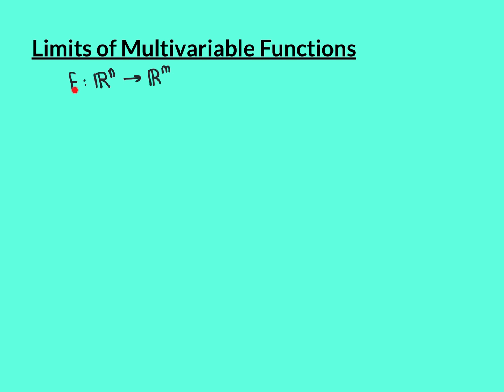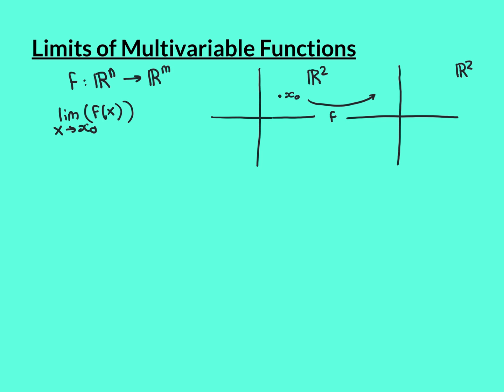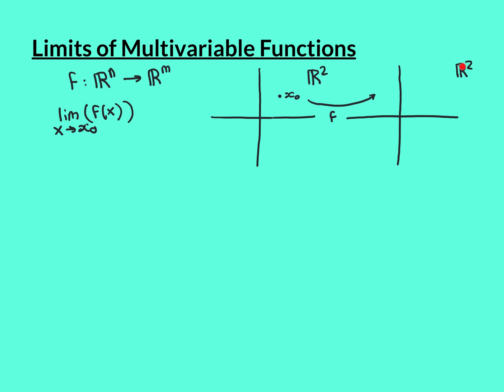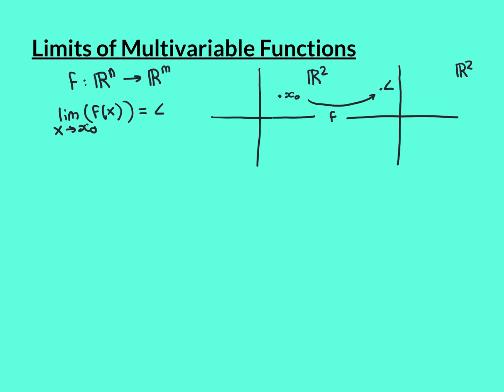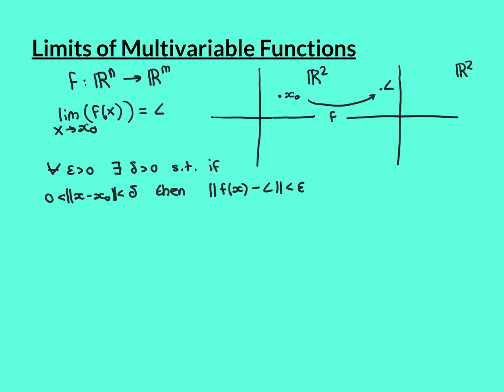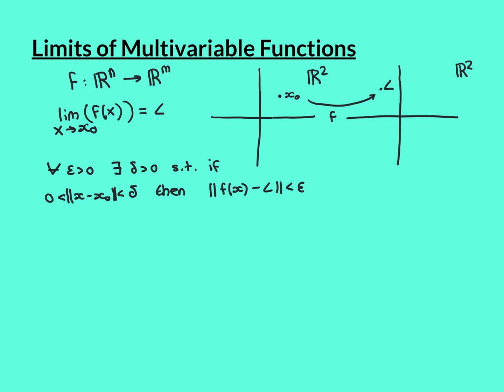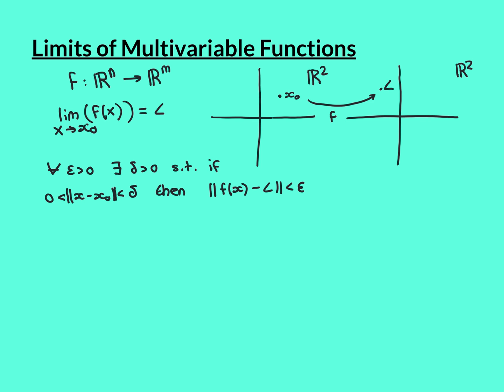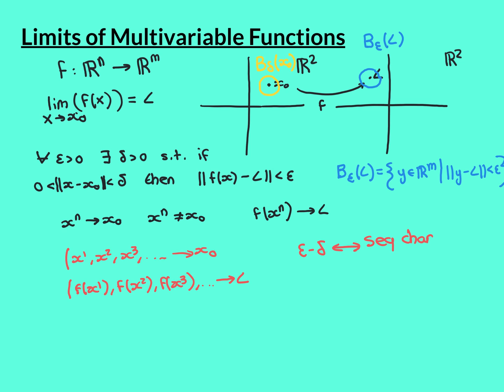Limits of Multivariable Functions Part 1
In this video we look at the epsilon delta and sequence characterisation for limits of multivariable functions.